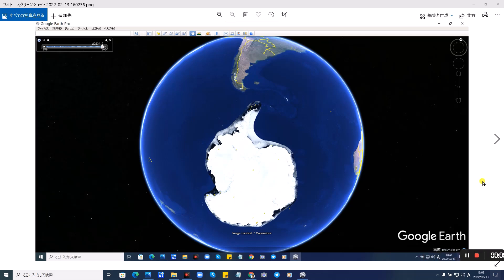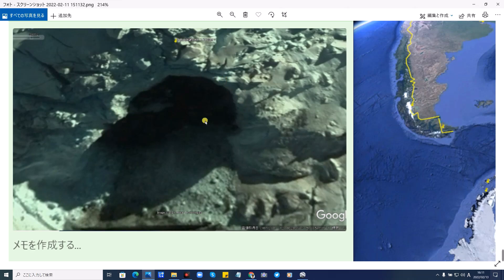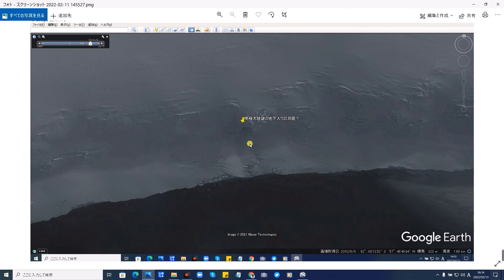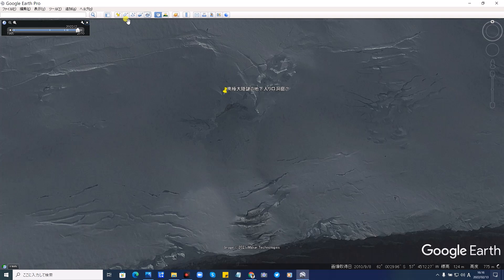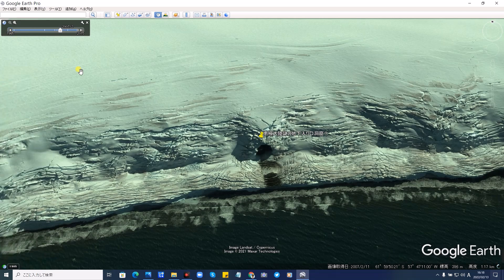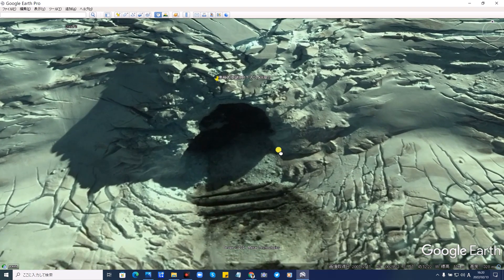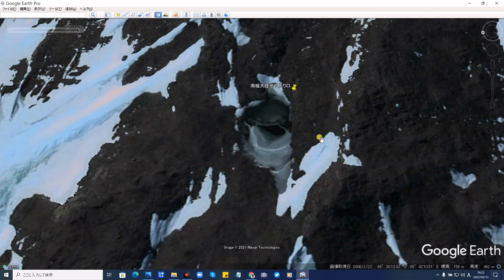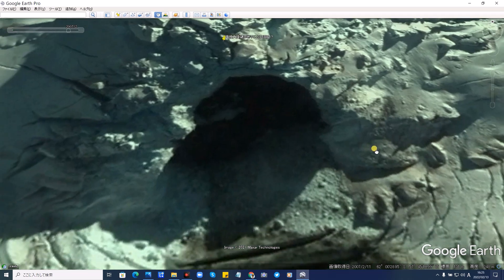Google Earth 驚愕 南極でまた新しいエイリアンの地下基地入り口洞窟発見？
Google Earth Astonishment Discover a new alien underground base entrance cave in Antarctica?
Google Earth
エイリアンの地下基地入り口洞窟
座標： 62° 0'26.32"S 57°45'16.38"W

Google Mapスマホでも見れます。下記をタップして下さい。

詳細
曲
To Pass Time
アーティスト
Godmode
アルバム
To Pass Time
YouTube に使用を許可しているライセンス所持者